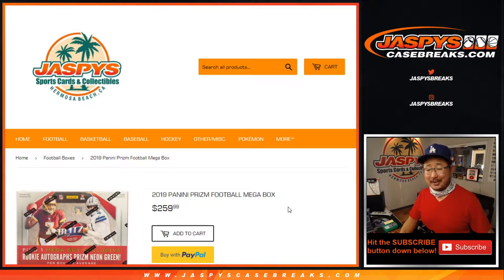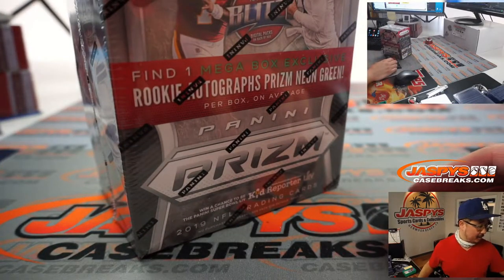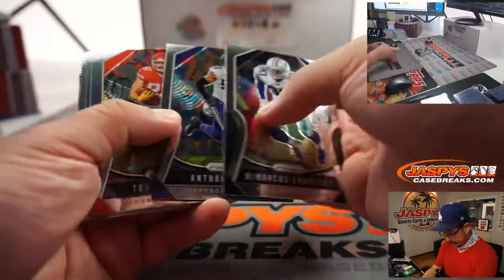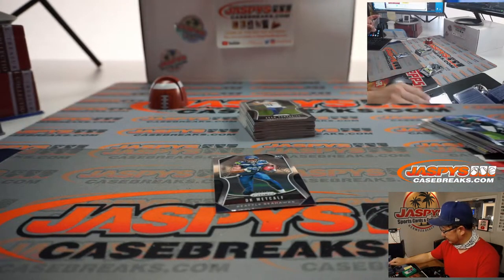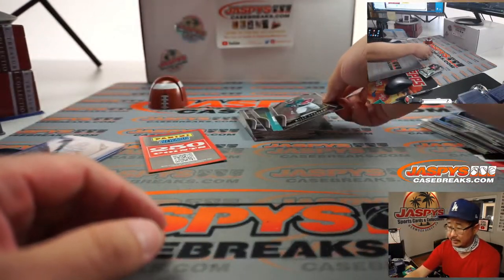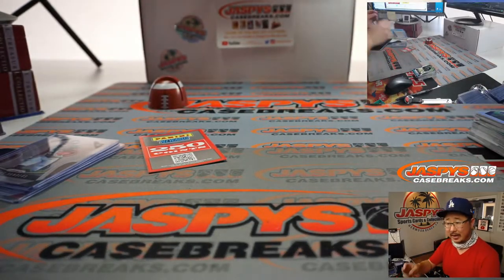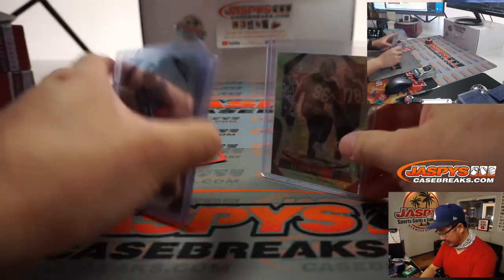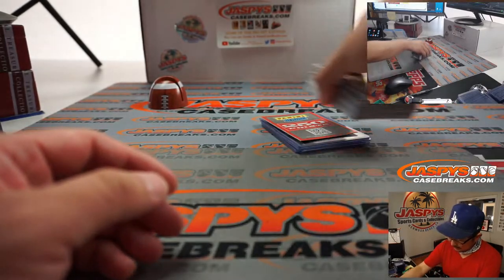Tu, 10.27.20 || Personal: Randy L - 2019 Panini Prizm NFL (Mega)